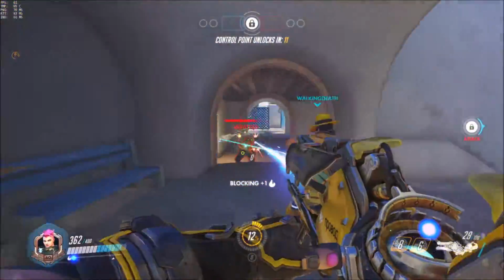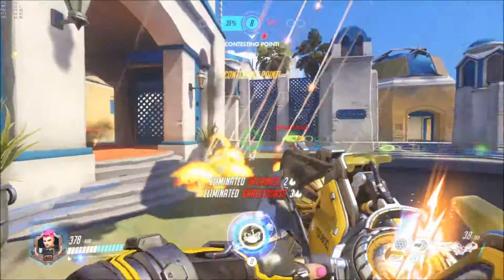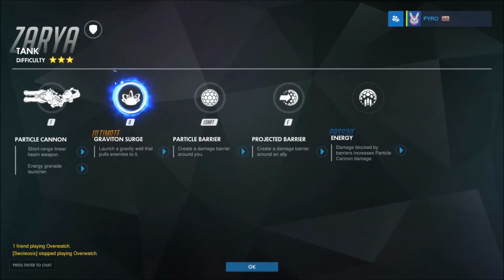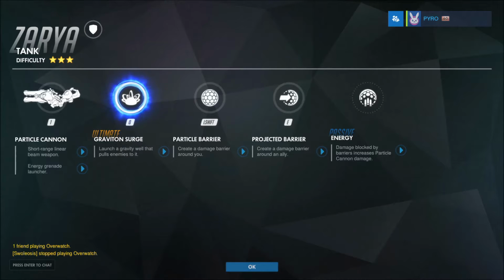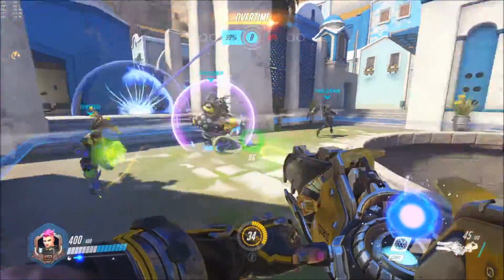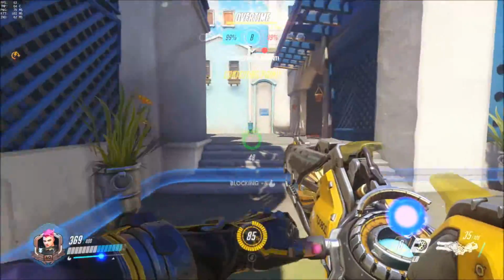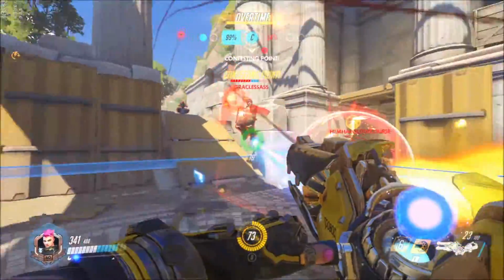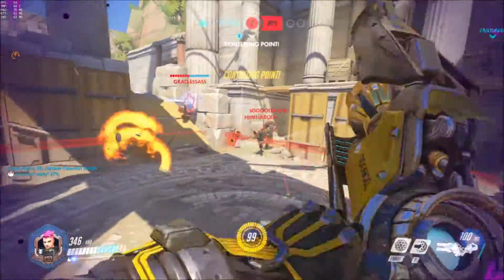How to play Zarya - Overwatch Guide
Today I wanted to talk about how to play Zayra , one of the tank heroes in Overwatch. Leave me feedback and likes and or dislike the video !